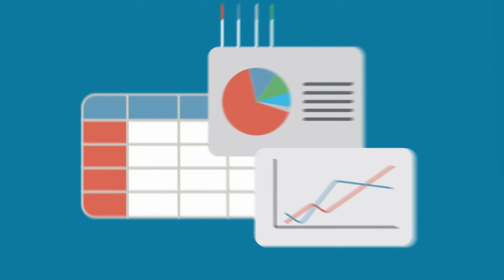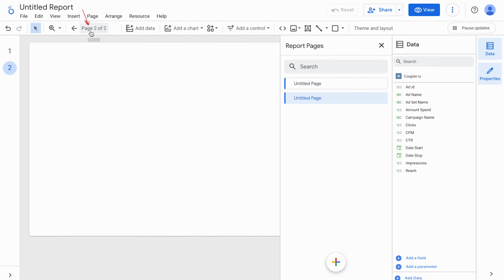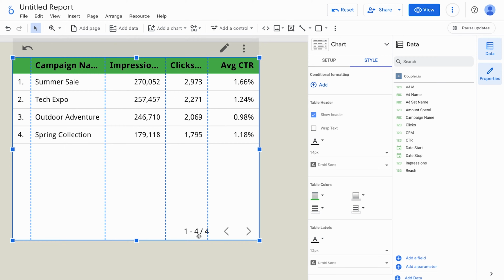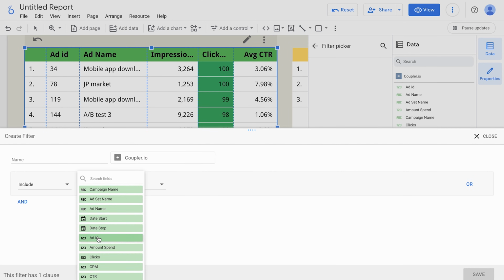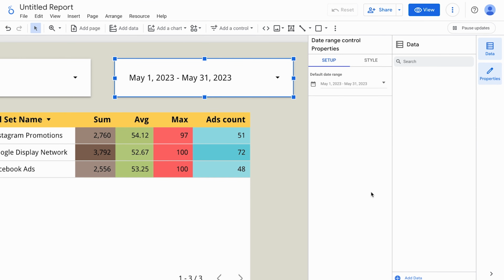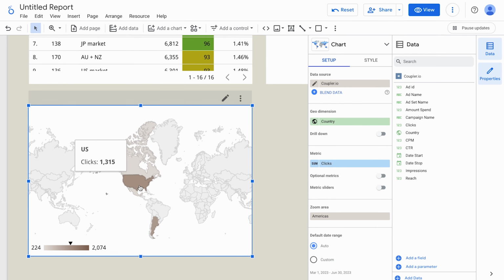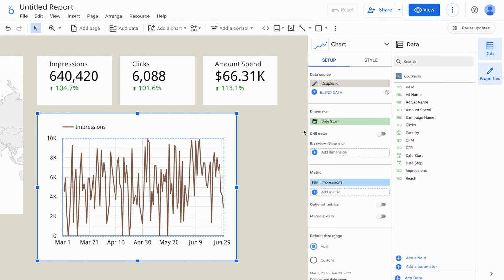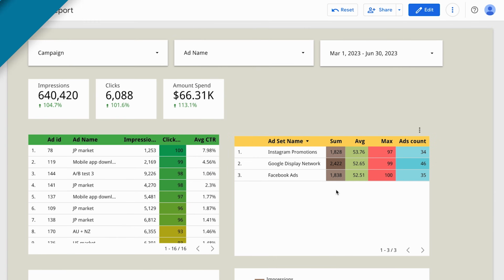📊 📈 Looker Studio Tutorial for Beginners 2026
Getting started with Looker Studio, also known as Data Studio? You found the right place. In this extensive Looker Studio tutorial, we cover the very basics but also go deeper, learning how to build an interactive Looker Studio dashboard in just over 20 minutes.

With this video, you’ll learn:
✅ How to move around the Looker Studio interface
✅ How to work with tables, scorecards, geo charts, time series charts, and more
✅ How to connect data to your report and have it refreshed automatically
✅ How to organize and customize the look of your dashboard

Jump to the specific section of this video:
00:00 Introduction to Looker Studio
01:22 Connecting data to Looker Studio
02:59 Looker Studio interface
04:31 Adding a first chart
07:20 Table with heatmap
08:47 Conditional formatting
09:31 Filters in Looker Studio
11:10 Looker Studio filter controls
12:43 Date range filters
14:57 Looker Studio geo map
17:42 Crossfiltering
18:21 Scorecards
20:15 Time series chart
21:58 Adjusting the canvas size
22:18 Organizing a report
22:36 Sharing a report
23:57 Looker Studio report templates

To follow along with the tutorial you can use our sample data set